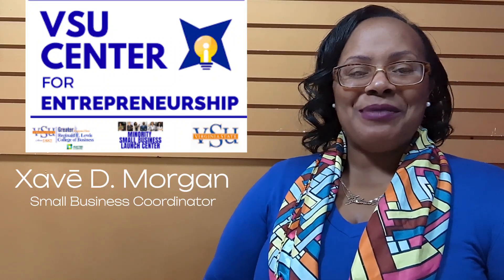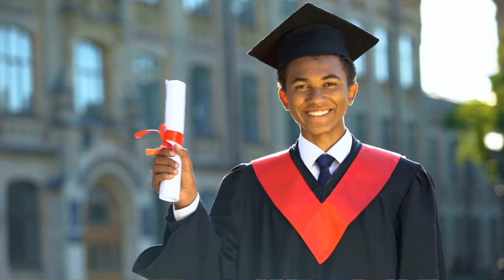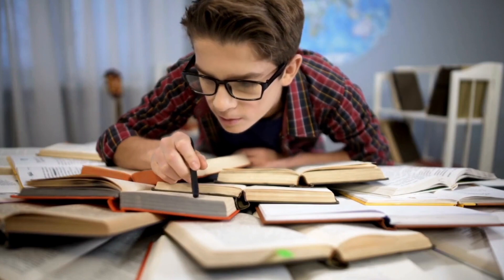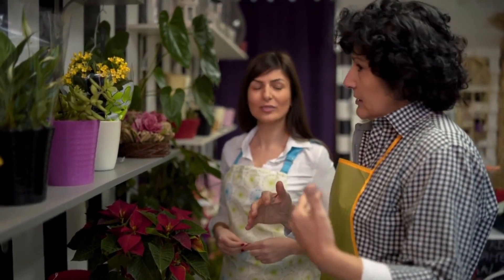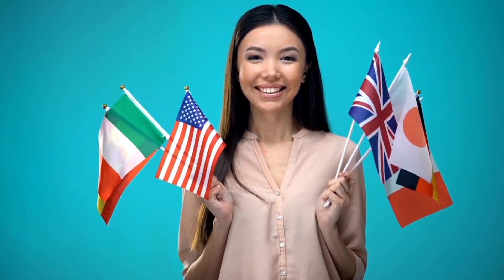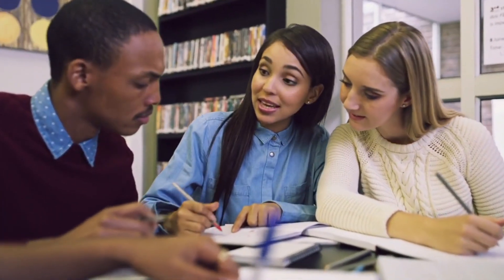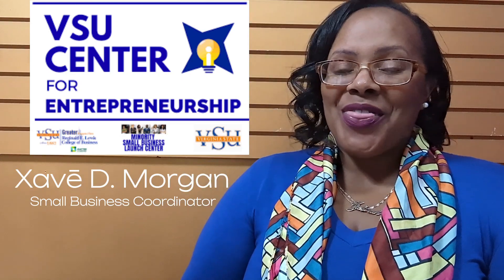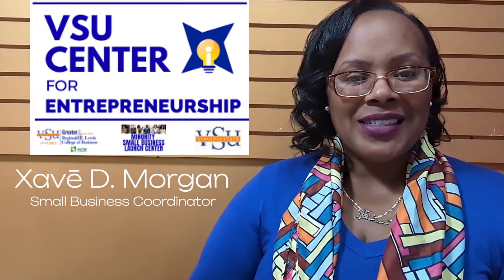What to Consider Before Hiring Interns - Small Biz Insights with Xavē D. Morgan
This is a crash course tutorial for small businesses interested in hiring interns for day-to-day operations.

Small Business Coordinator, Xavē D. Morgan, discusses the benefits of hiring interns for small businesses, outlines how small businesses can identify specific tasks that require assistance, and provides guidance on successfully delegating these tasks to recruited interns.

VSU Center for Entrepreneurship
1 Hayden Dr. RM 102
Virginia State University, 23806